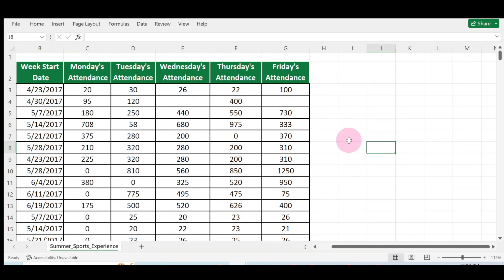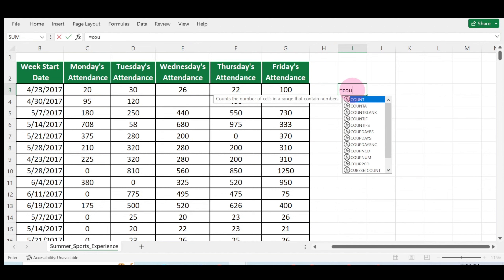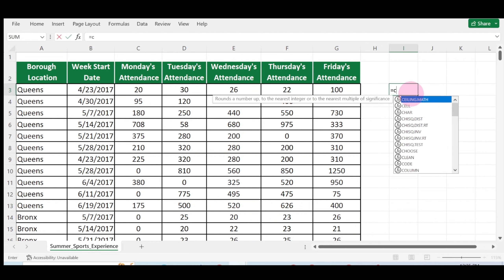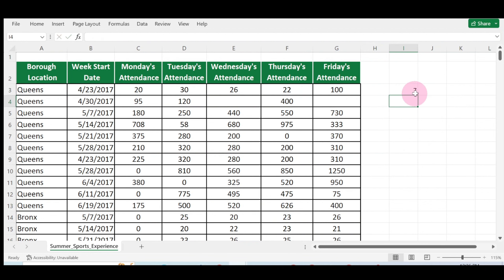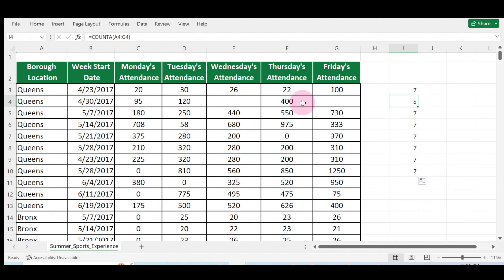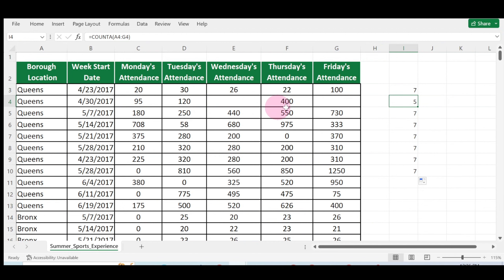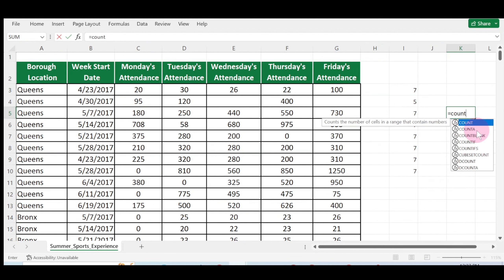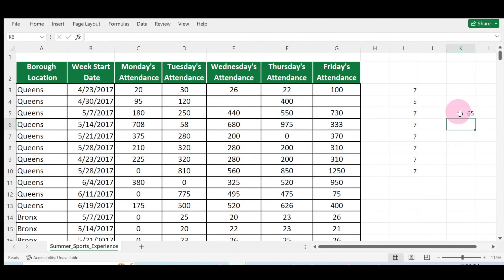How to use the COUNTA Function in Microsoft Excel Today 😎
In this tutorial, we will be diving deep into the COUNTA function in Excel and how you can leverage its power to streamline your data analysis process. Whether you are a beginner or an advanced Excel user, mastering the COUNTA function is essential for accurate and efficient data manipulation.
The COUNTA function is a powerful tool that allows you to count the number of non-empty cells in a range. By understanding how to use the COUNTA function effectively, you can save time and make more informed decisions based on your data.